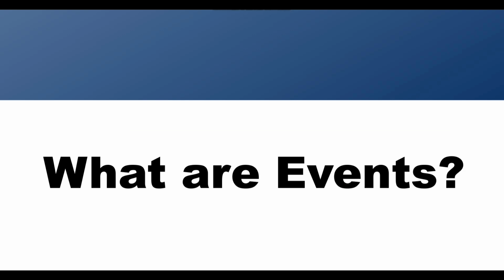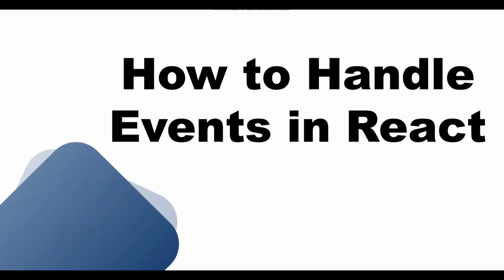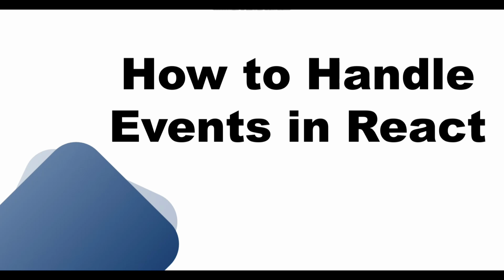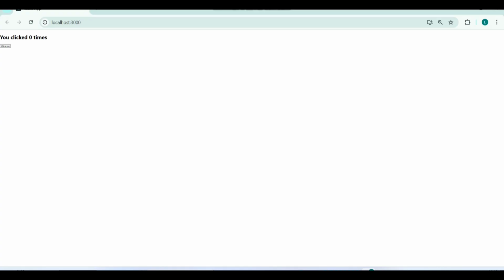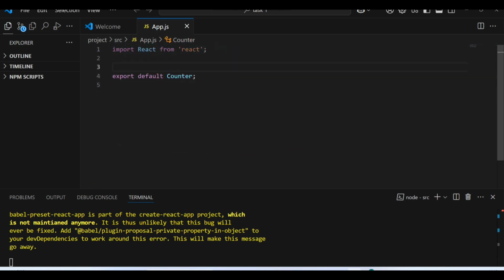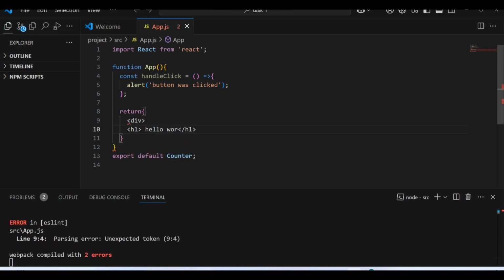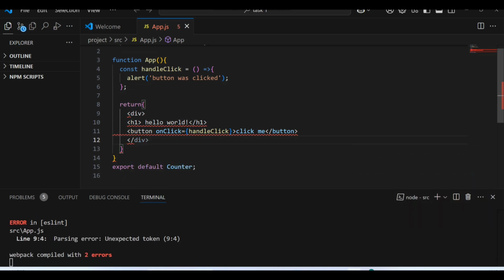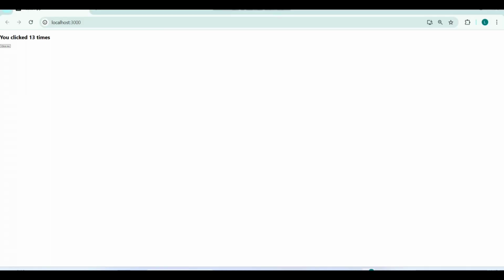React JS Event Handling with Examples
here in this tutorial we will learn about React JS Event Handling with Examples